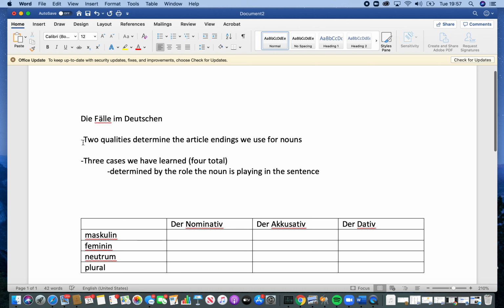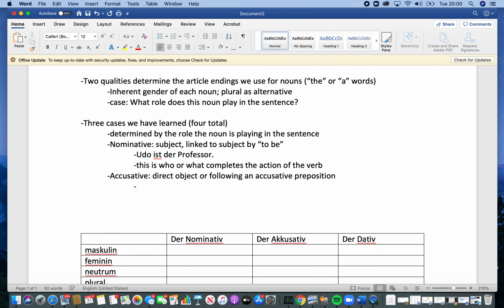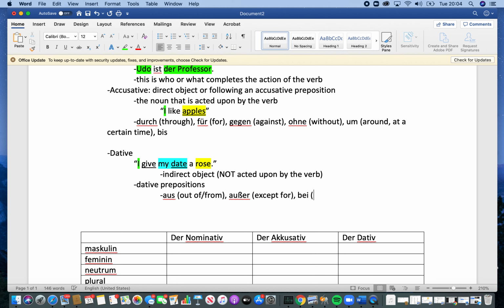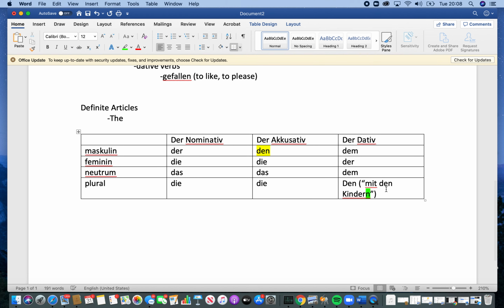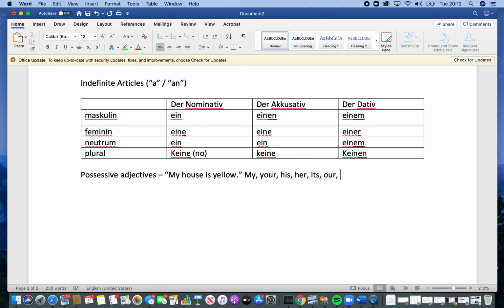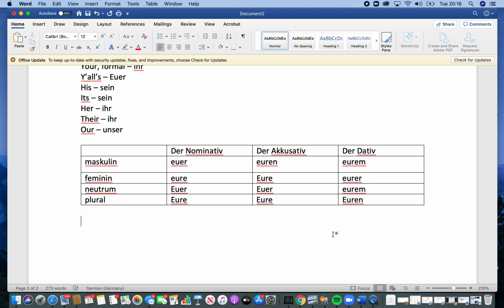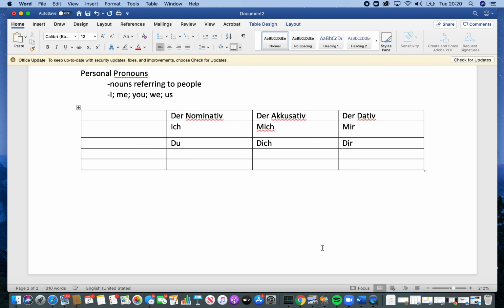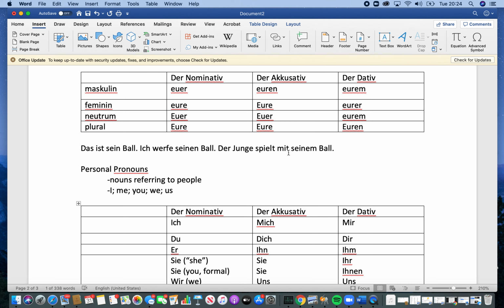Cases and Endings Reviewed - Elementary German I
A review of when we use nominative, accusative, and dative, and how those cases affect definite and indefinite articles, possessive adjectives, and pronouns